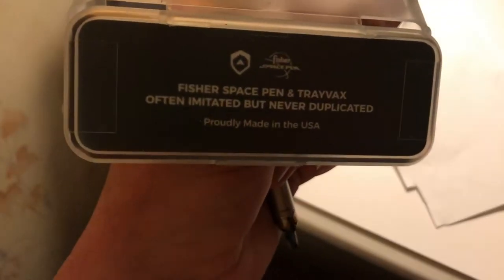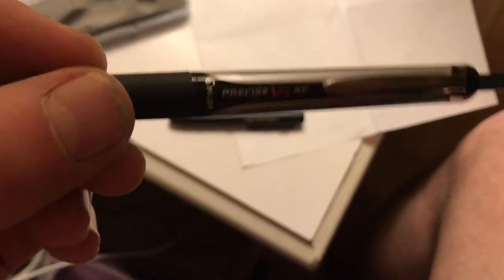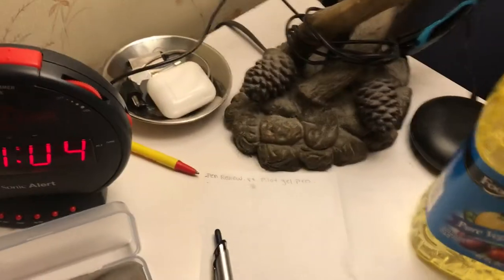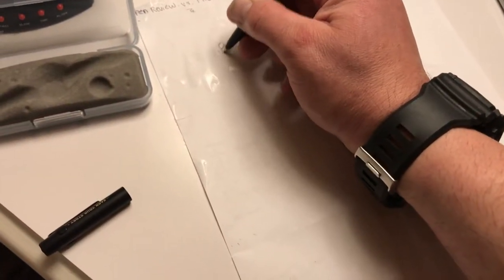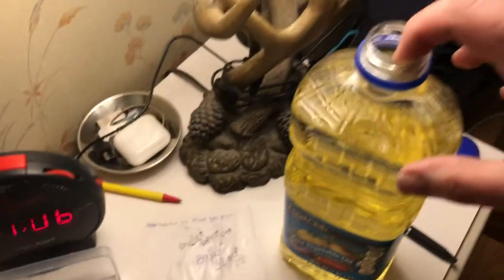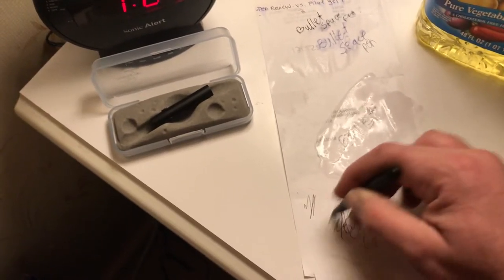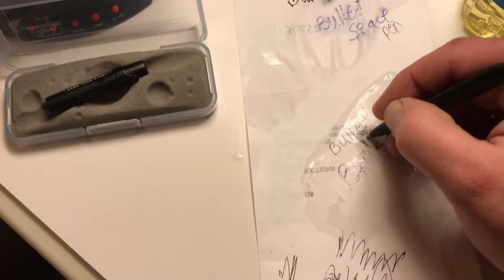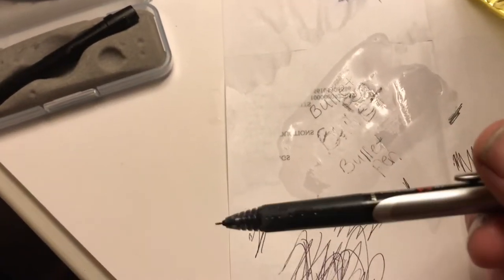Trayvax Space Pen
Trayvax Space Pen Vs. Pilot Gel Pen